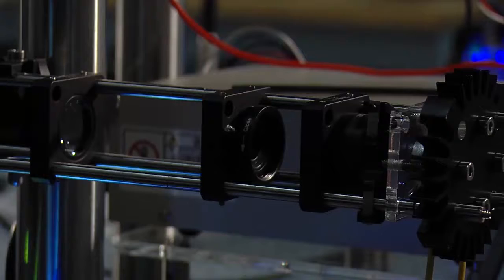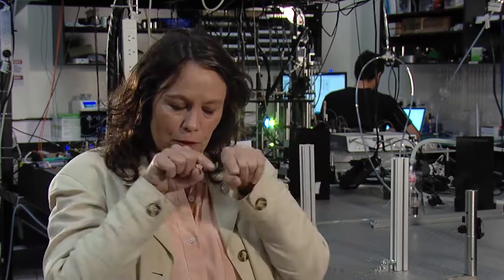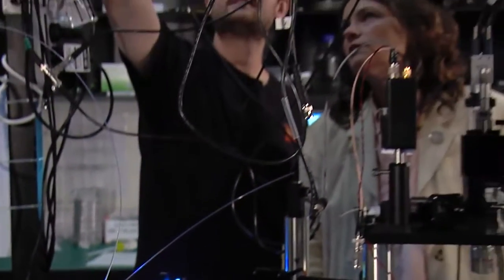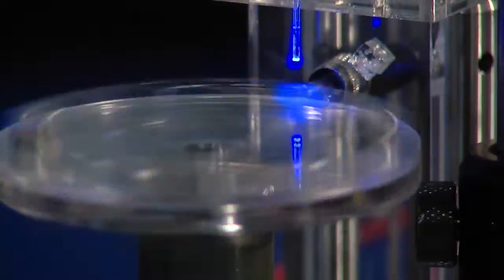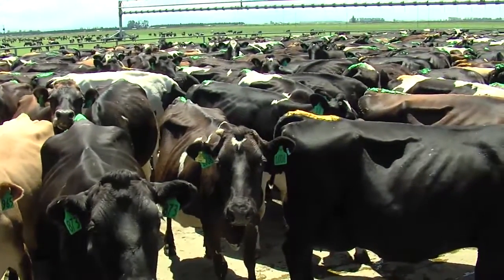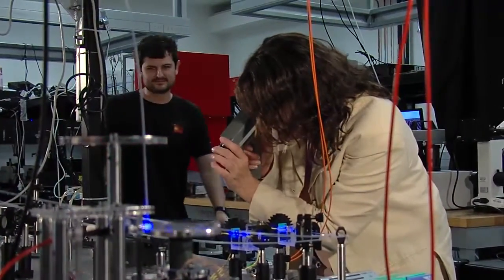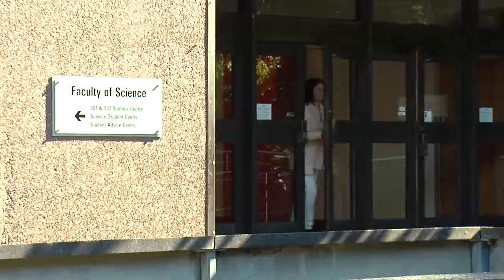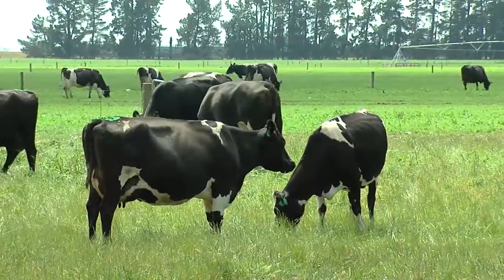Meet Cather - Director of the Photon Factory and Primary Industry Champion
Associate Professor Cather Simpson of The University of Auckland and Director of the Photon Factory talks about the importance of connecting the primary industries with cutting-edge innovation and research.

Growing Our Future

Working in the primary industries, you can help feed the world, build a sustainable future or help find solutions to some of the world's most pressing problems like biosecurity risks, animal welfare and the effects of climate change.

Find out more: mpi.govt.nz/funding-and-programmes/other-programmes